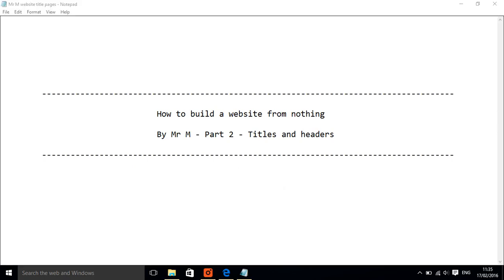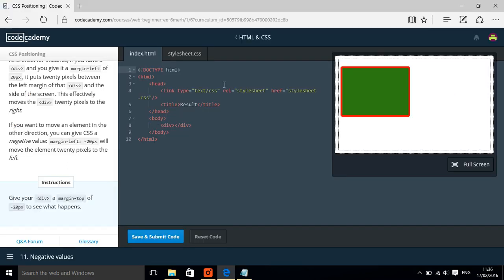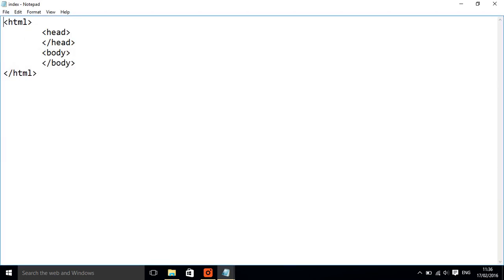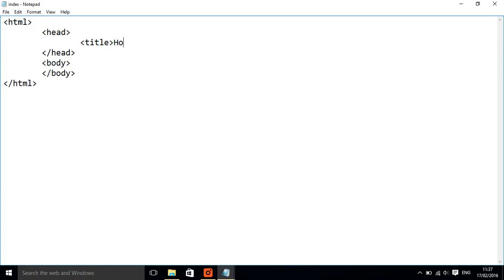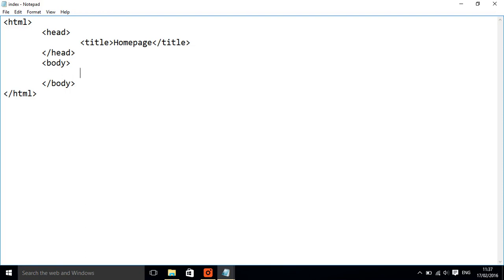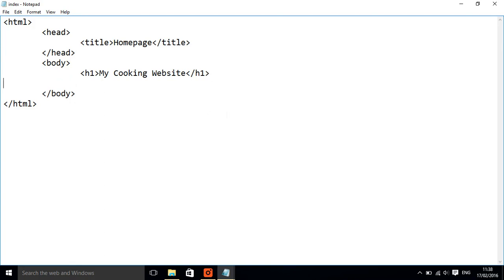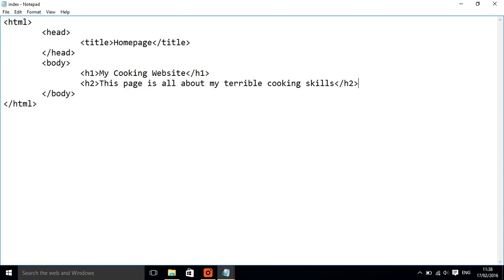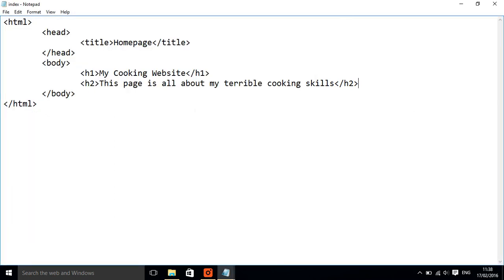Website 2 Titles and headers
Learn how to name your web page and give it different sizes of header.